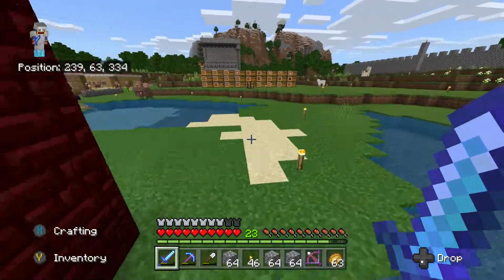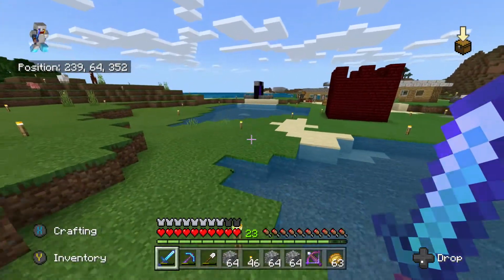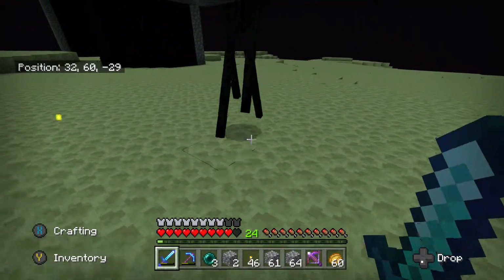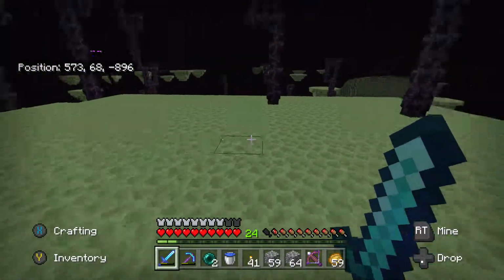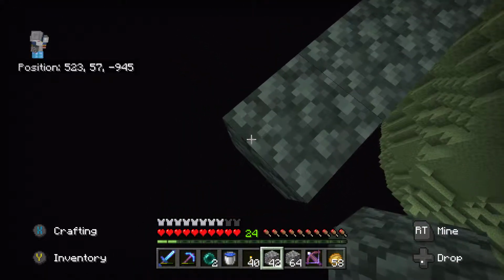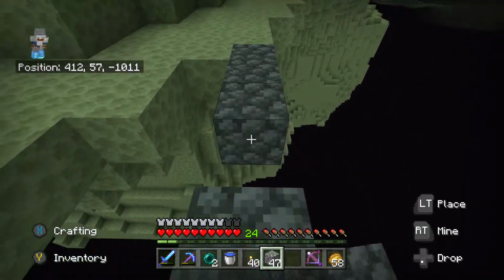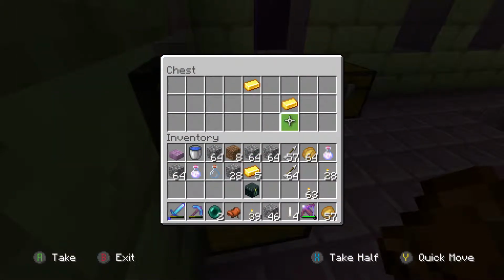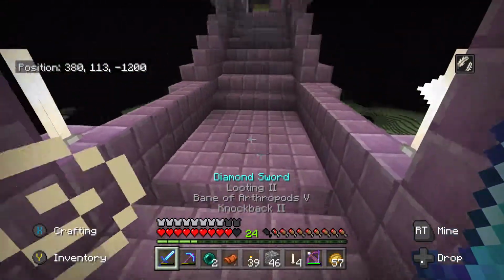Exploring the End ( Minecraft playthrough part 8)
In this video I explore the End in search of a End City.